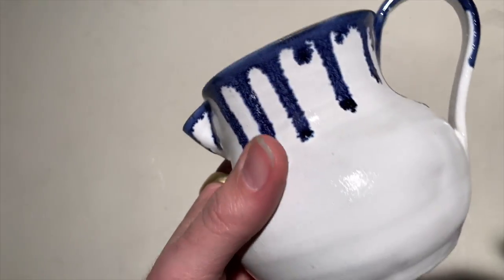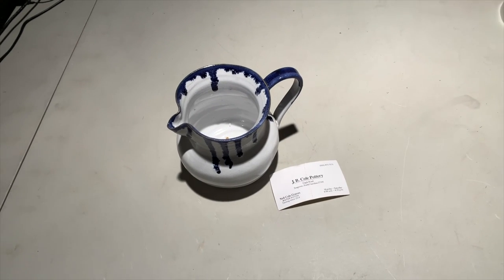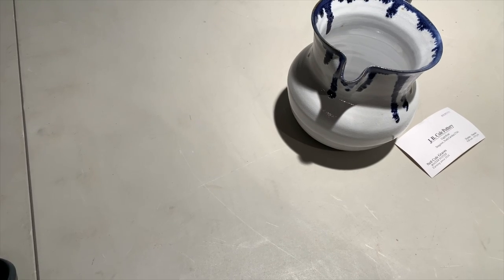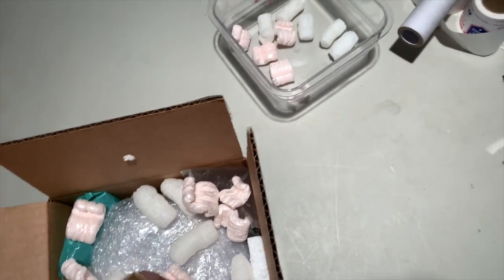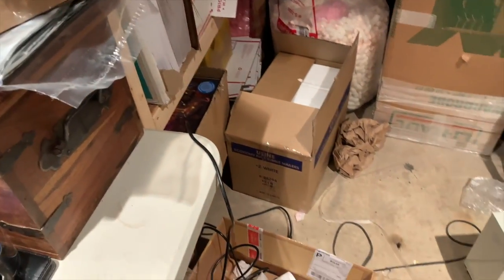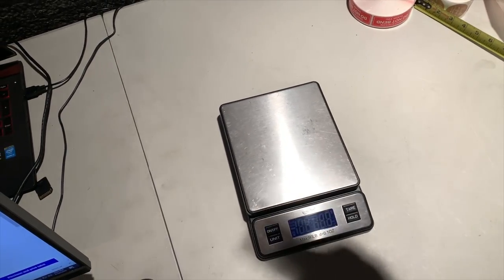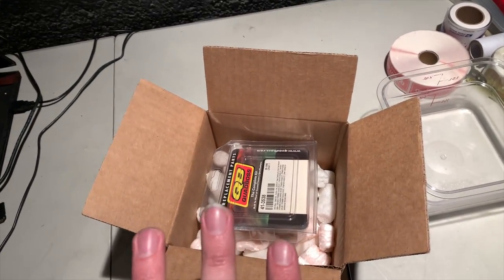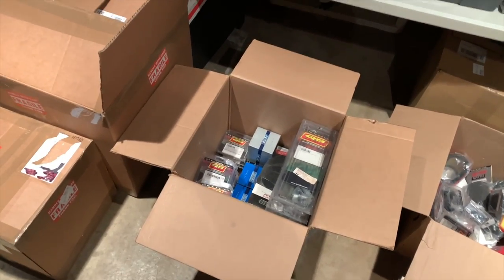I sold some Vintage Pottery and Car Parts on eBay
In this video, I show you guys how I pack up vintage pottery. I sold a cool vase from the mid 1990's. This vase was made by Nell Cole Graves, of JB Cole Pottery, in Seagrove, North Carolina. Seagrove, NC is famous for their Southern-style pottery.

I also pack up some auto parts that I sold on eBay from a large lot of auto parts that I bought on auctionzip.com a few months ago.

Great day for profits!